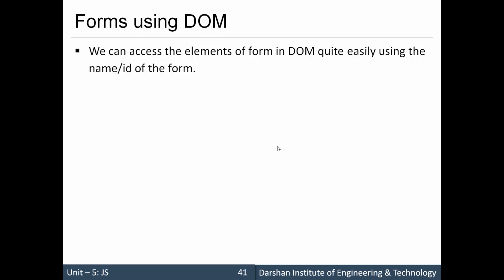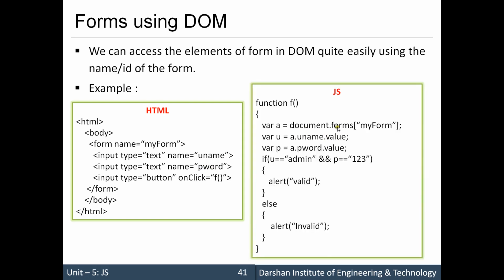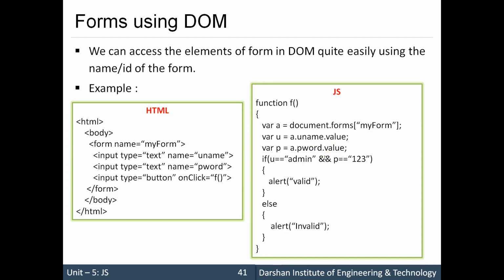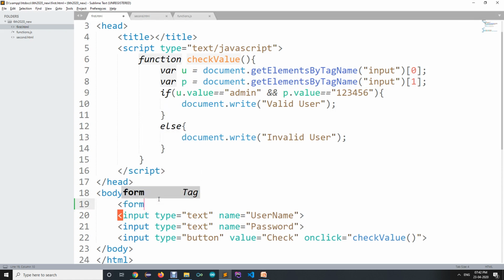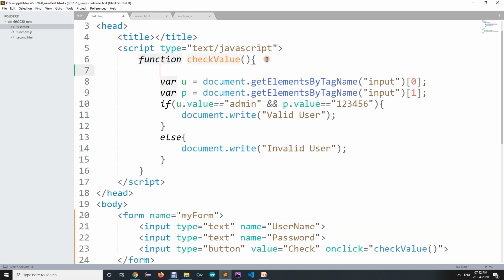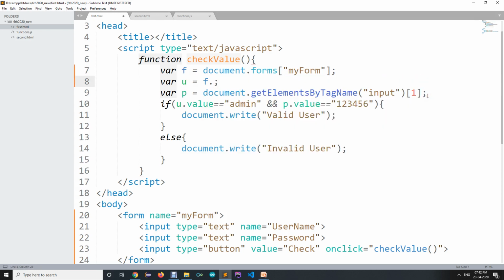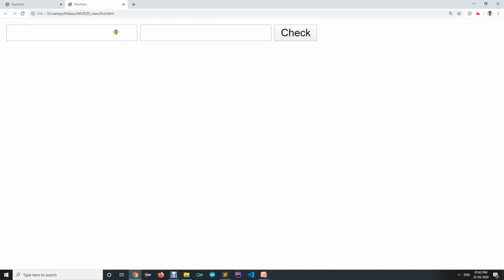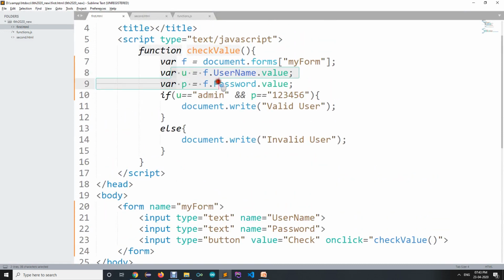Unit 5: Using Forms with help of DOM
In this session, we are going to learn how to use forms using Document Object Model (DOM) in JavaScript.

We can access the elements of form in DOM quite easily using the name/id of the form.

This video is recorded by Prof. Arjun V. Bala ( , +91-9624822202) at the Computer Engineering Department of Darshan Institute of Engineering & Technology, Rajkot.